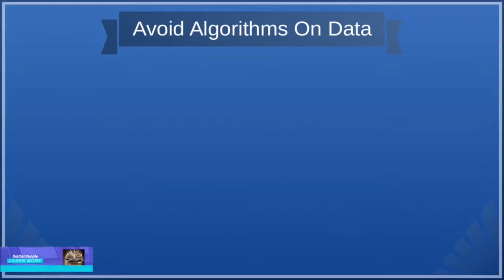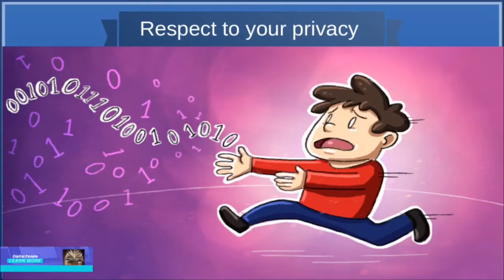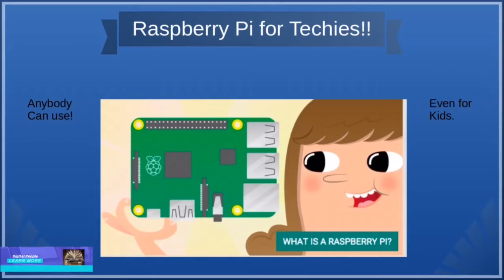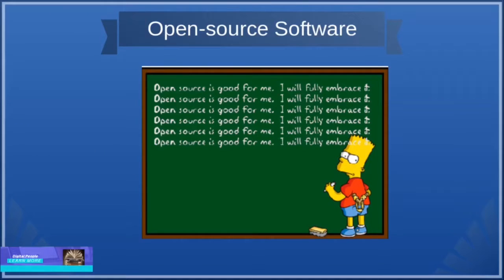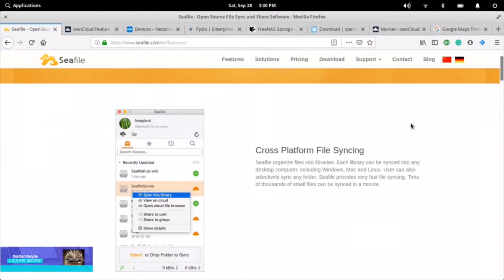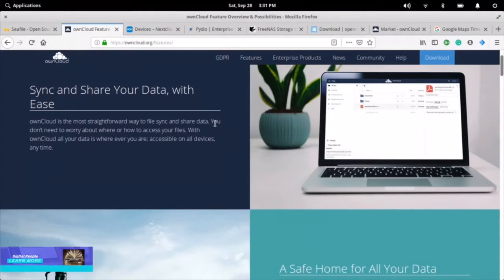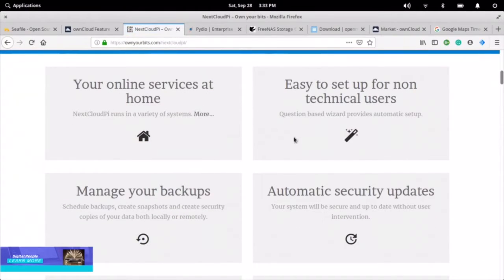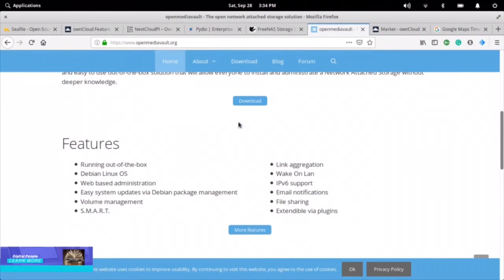What is Data and How to Respect my Data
Know the importance of your data and why you should host it in your home. If you decided to own your data! No worries, I have listed the useful server that you can install for free and host it on your cheapest raspberry pi device. Respect your privacy with these wonderful privacy enabled servers that you can own by yourself to own your data.